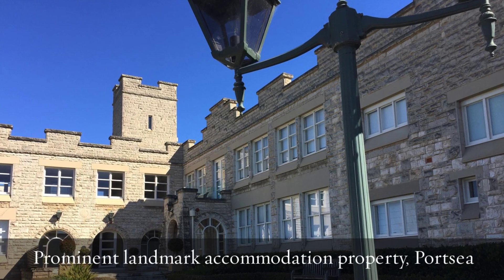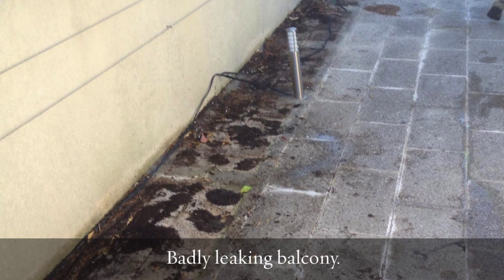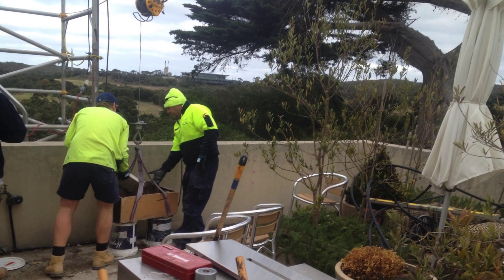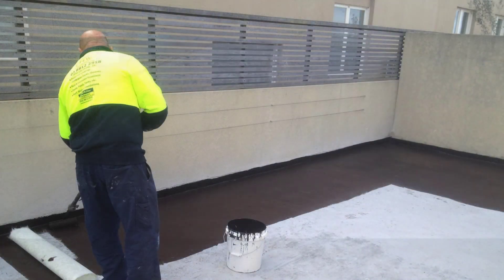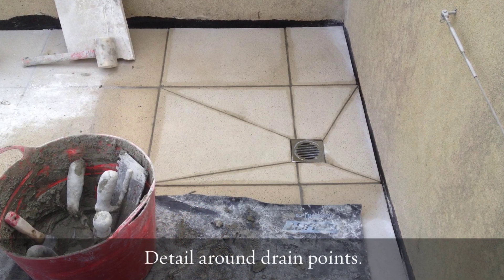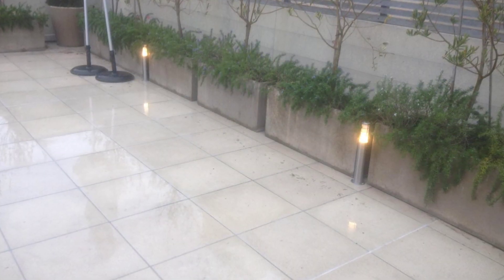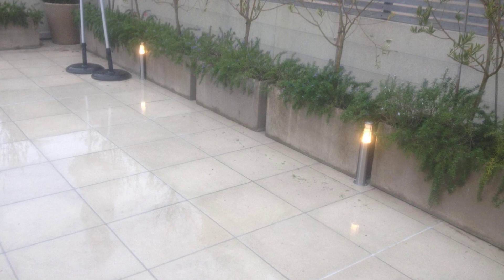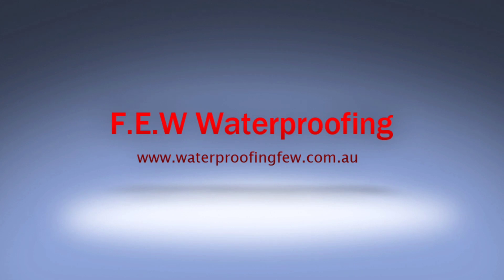Case Study - Balcony Restoration - Waterproofing & Reinstalling Pavers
This CASE STUDY introduces you the Findlay-Evans Waterproofing methodology on how to fix water leaks using LIQUID RUBBER.

Paul Evans from Findlay-Evans Waterproofing shares a story about restoring a leaking balcony in a prominent landmark accommodation in Portsea. The restoration involved stripping the existing pavers, re-screeding, and applying a Liquid Rubber membrane, all while battling weather challenges and complex scaffolding setup.

Stripping the Area:
Removed existing pavers to reach the original membrane.
Complex setup with scaffolding and equipment, requiring significant labor hours.

Preparation and Re-Screeding:
Stripped down to the original slab.
Re-screeded with quick-set screed, considering weather challenges in June/July.
Applied a two-part primer to combat moisture.

Applying Liquid Rubber Membrane:
Applied Liquid Rubber membrane with a fiberglass interlayer for durability.
Multiple coats were used to ensure quality.

Installing New Pavers:
Applied a Mocha coat and installed brand new imported pavers.
Expert team handled the installation with great attention to detail.

Final Cleanup and Reinstatement:
Thoroughly cleaned the job site and restored everything to normal.

Result:
Successful restoration with a very satisfied customer.
Demonstrates the importance of careful planning, quality materials, and skilled execution in waterproofing projects.

Waterproofing specialists using liquid applied membranes for roof, balcony waterproofing systems. Commercial & Industrial waterproofer contractors. The F.E.W Waterproofing Team provide experience for waterproofing membrane applications:

- Metal, Flat Concrete and Timer Roof Water.proofing
- New and Repair Waterproofing Membranes.